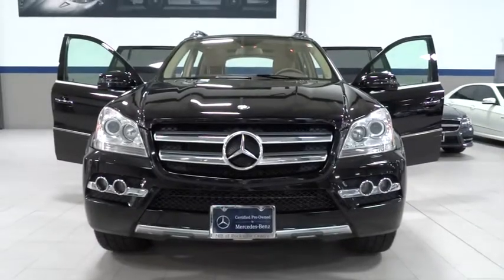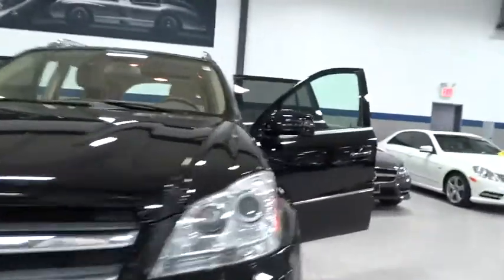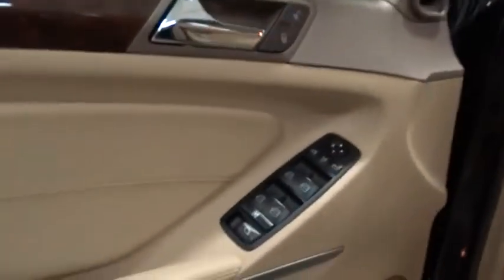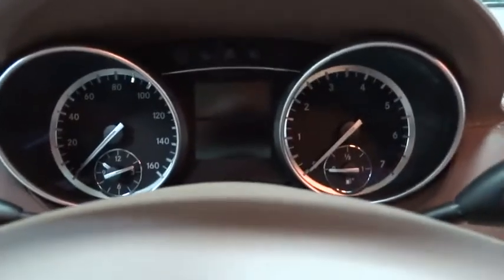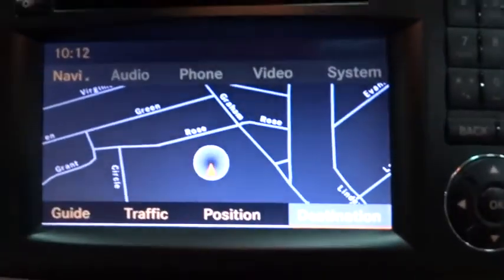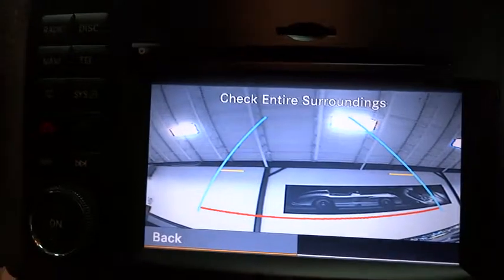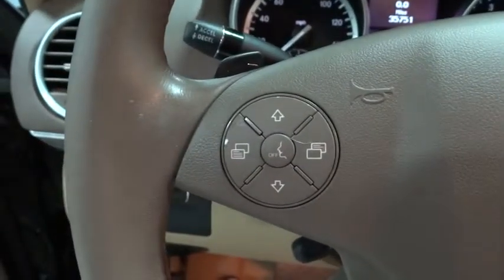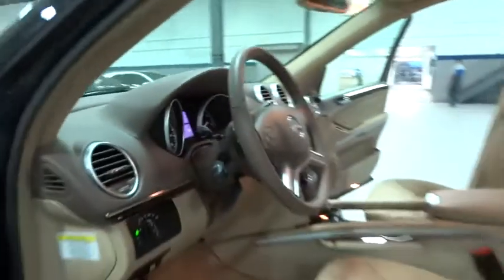2011 Mercedes-Benz GL-Class Rockville Centre, Nassau, Long Island, New York, Queens, NY 28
2011 Mercedes-Benz GL-Class

You can find this 2011 Mercedes-Benz GL-Class GL450 and many others like it at Mercedes-Benz of Rockville Centre. This Mercedes-Benz includes:  CLASS IV TRAILER HITCH  Tow Hitch   PREMIUM 2 PKG  Keyless Start Engine Immobilizer HD Radio Navigation System Power Mirror(s) Seat Memory Auto-Dimming Rearview Mirror Back-Up Camera Power Passenger Seat Power Door Locks Keyless Entry Power Folding Mirrors MP3 Player Mirror Memory Adjustable Steering Wheel Satellite Radio Premium Sound System Power Liftgate Auxiliary Audio Input Hard Disk Drive Media Storage Remote Trunk Release Power Outlet   PARKTRONIC  Rear Parking Aid    *Note - For third party subscriptions or services, please contact the dealer for more information.*  Only the CARFAX Buyback Guarantee can offer you the built-in peace of mind of knowing you made the right purchase. Sure, every Certified Pre-Owned Mercedes-Benz is rigorously inspected. However, a Certified Pre-Owned Mercedes-Benz GL-Class GL450 from Mercedes-Benz of Rockville Centre offers complete peace of mind. Gone are the days of SUVs being the size of a tank and handling like one. This Mercedes-Benz GL-Class is a perfect example of how SUVs have evolved into vehicles that are as refined as they are rugged. This GL-Class GL450 is for the discerning driver who demands the utmost of his vehicle. Enjoy the grip and control of AWD performance in this nicely equipped Mercedes-Benz GL-Class. This Mercedes-Benz GL-Class is one of several ultra-low mileage vehicles available at Mercedes-Benz of Rockville Centre. With an efficient and easy to use navigation system, this Mercedes-Benz GL-Class will help get you from Point A to Point B in no time flat. More information about the 2011 Mercedes-Benz GL-Class: The GL-Class series comes in three trim levels: the GL350 with the BlueTEC V6 diesel engine which gives it extraordinary fuel-efficiency for an SUV this size. The GL450 comes with a 4.6L V8, and the GL550 with a 5.5L V8, giving it extraordinary pulling capability as well as 21 AMG alloy wheels and a huge Mercedes-Benz medallion on the grille. Each model has 4-wheel drive, a 7,500-lb towing capacity, a 7-speed transmission and the PRE-SAFE system. This model sets itself apart with luxurious, expansive interior, efficient diesel engine available, and Full-size, 7-passenger luxury SUV Contact Mercedes-Benz of Rockville Centre today for information on dozens of vehicles like this 2011 Mercedes-Benz GL-Class GL450. Drive home in your new pre-owned vehicle with the confidence of knowing you're fully backed by the CARFAX Buyback Guarantee. Reliability is something you can count on when you purchase a Certified Pre-Owned vehicle like this GL-Class GL450. This versatile SUV is perfect for families or contractors with its oversized cargo area, exceptional horsepower and option upgrades. Opulent refinements married with exceptional engineering make this the kind of car you'll want to own for a lifetime. You'll love the feel of AWD in this 2011 Mercedes-Benz GL-Class. It provides a perfect balance of handling power and control in virtually every driving condition. In addition to being well-cared for, this GL-Class has very low mileage making it a rare find. More information about the 2011 Mercedes-Benz GL-Class: The GL-Class series comes in three trim levels: the GL350 with the BlueTEC V6 diesel engine which gives it extraordinary fuel-efficiency for an SUV this size. The GL450 comes with a 4.6L V8, and the GL550 with a 5.5L V8, giving it extraordinary pulling capability as well as 21 AMG alloy wheels and a huge Mercedes-Benz medallion on the grille. Each model has 4-wheel drive, a 7,500-lb towing capacity, a 7-speed transmission and the PRE-SAFE system. Strengths of this model include luxurious, expansive interior, efficient diesel engine available, and Full-size, 7-passenger luxury SUV